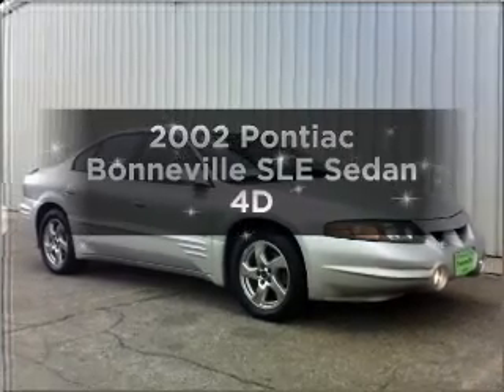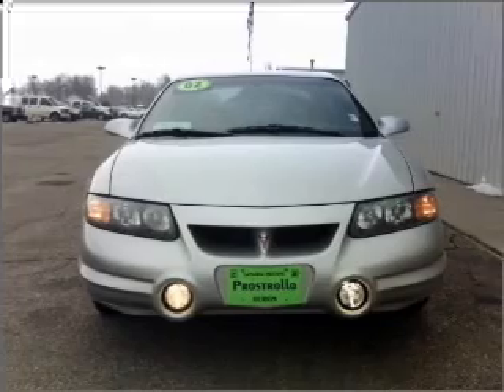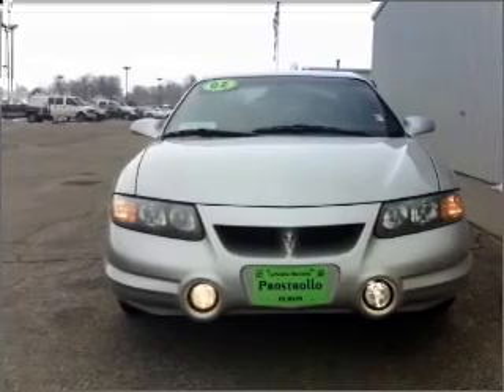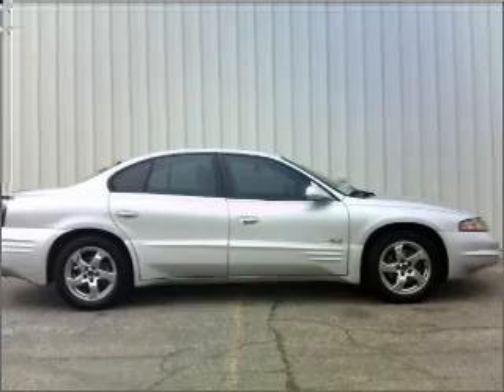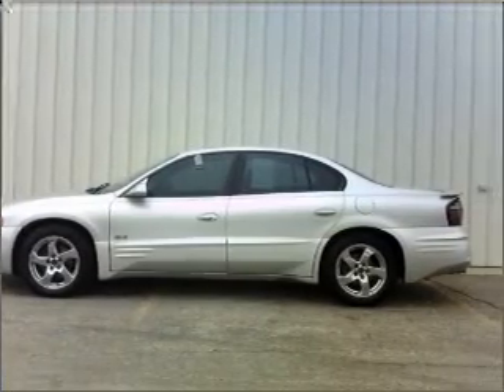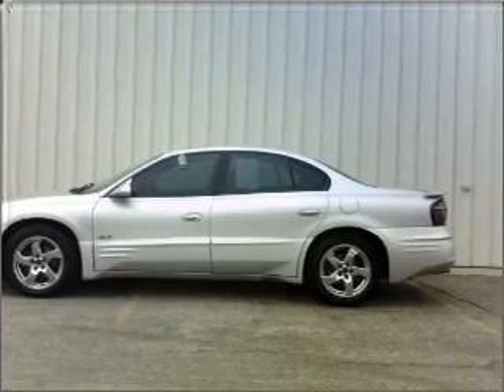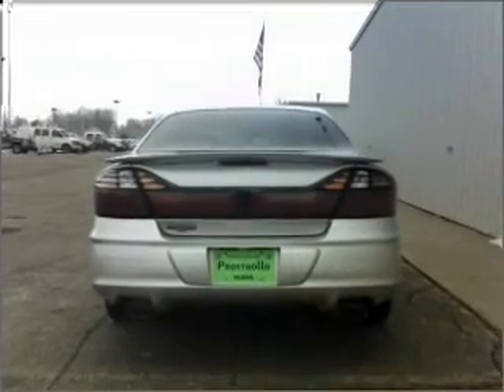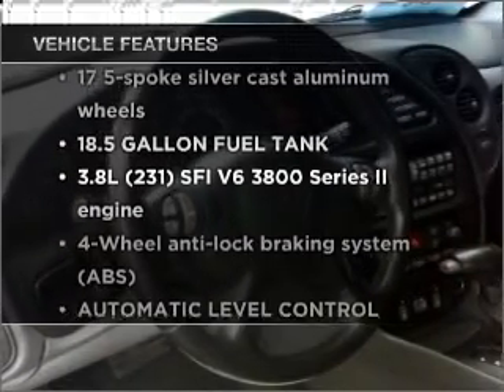2002 Pontiac Bonneville - Huron SD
Year: 2002
Make: Pontiac
Model: Bonneville
Trim: SLE Sedan 4D
Engine: 6 cylinder 3.8 liter
Transmission:
Color: Silver
Mileage: 93720
Address:
500 4th Street NE